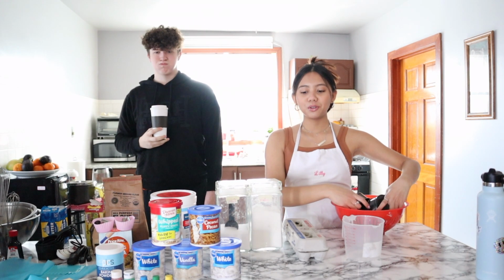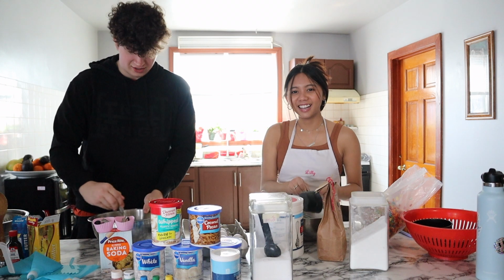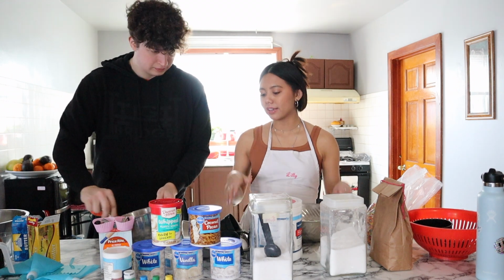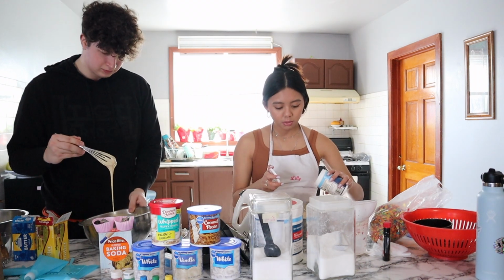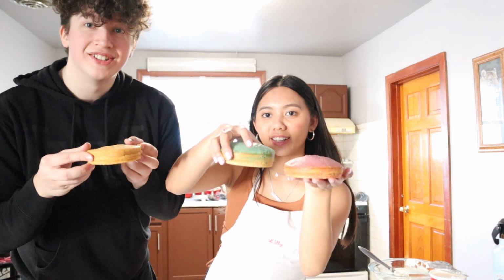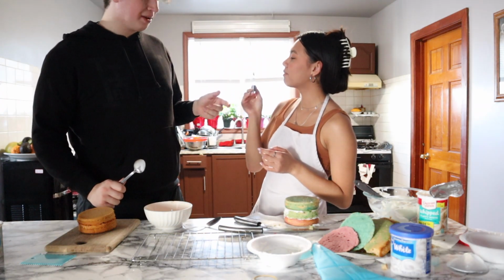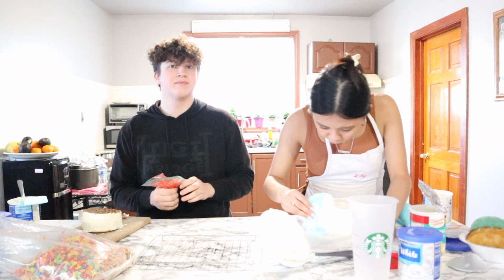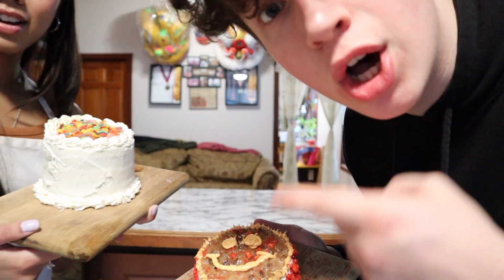MY BOYFRIEND & I BAKED CAKES WITHOUT A RECIPE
Hey! In today's video, my boyfriend and I compete to see who can bake the best cake without using recipes! Watch the whole video to find out who won the competition. Btw, big thanks to my mom, Tiana, Tommy, Kim, & Thanh Thanh for judging our cakes. & this vid was inspired by the Try Guys baking without a recipe series!

Intro & Outro:

Summertime Stroll by Secret Crates